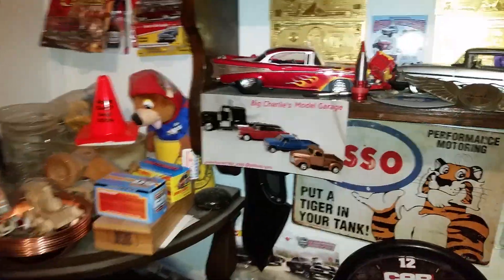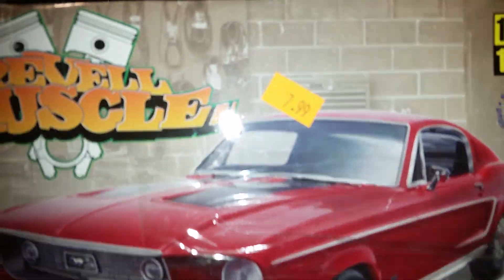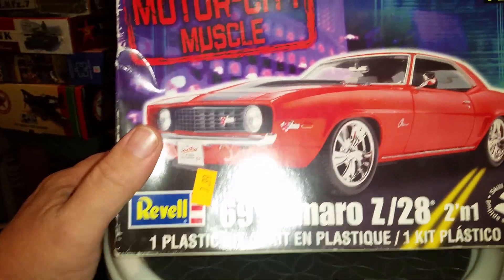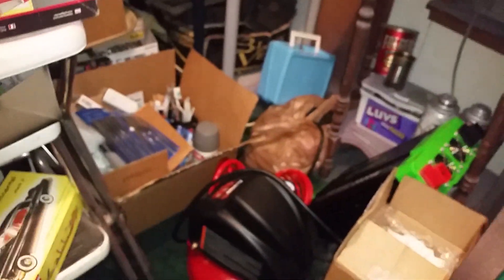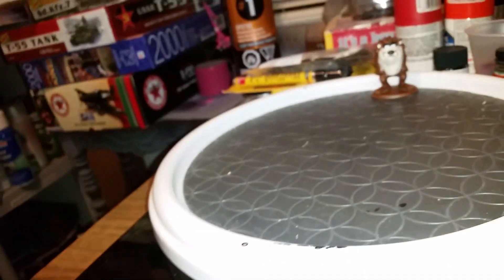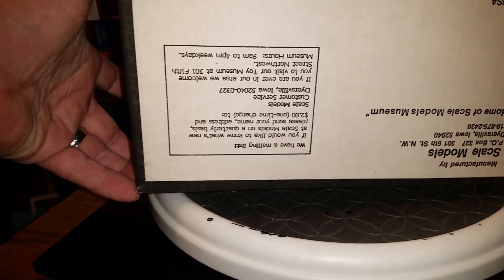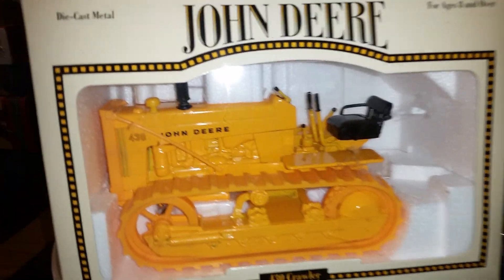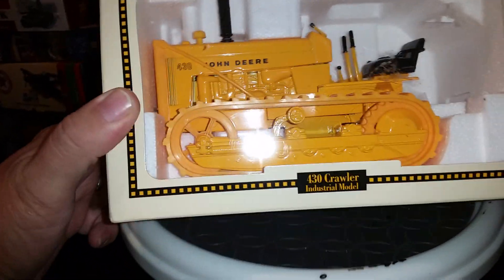Kit finds from Goodwill